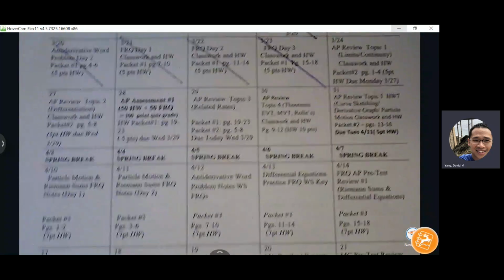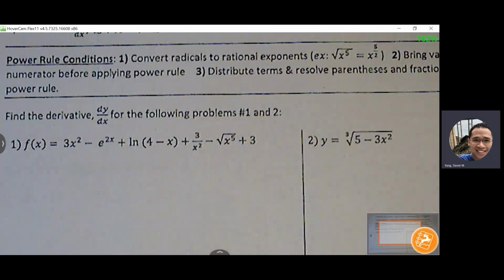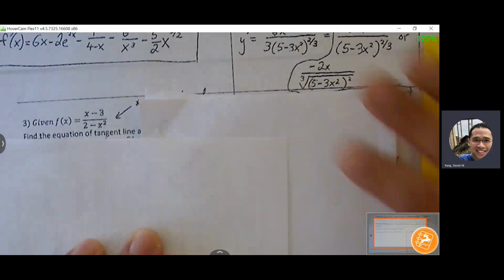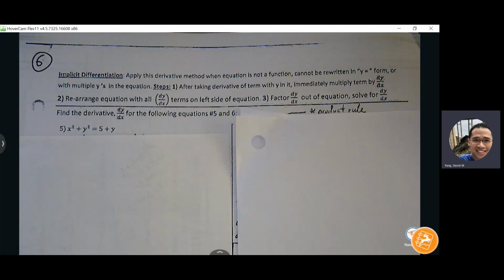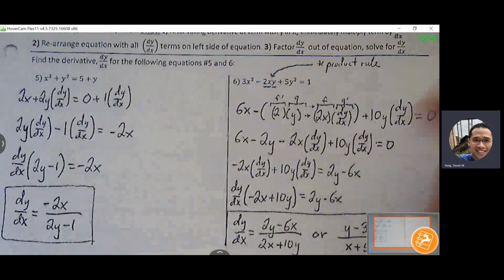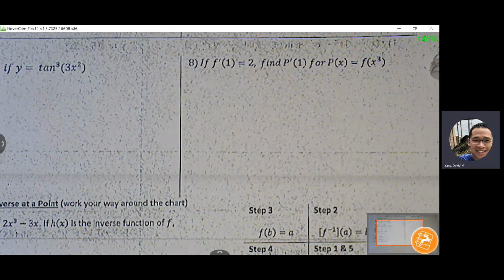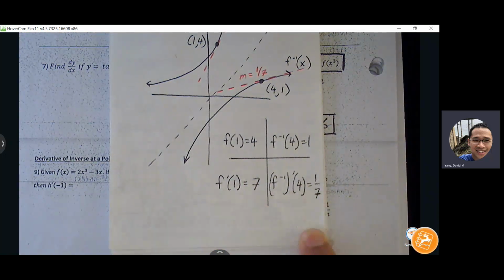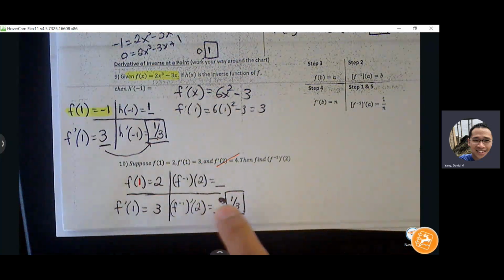(AP packet #2) Fall Topic 2 - Differentiation notes pg. 5-8